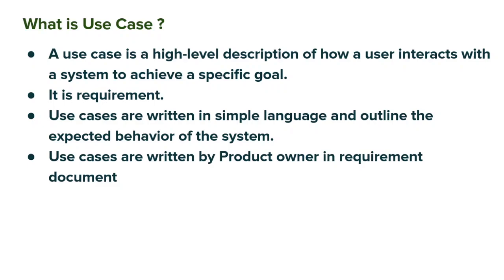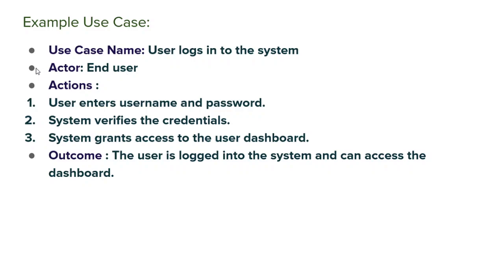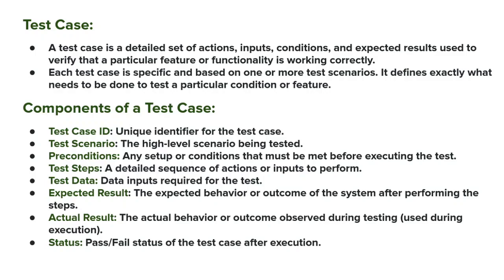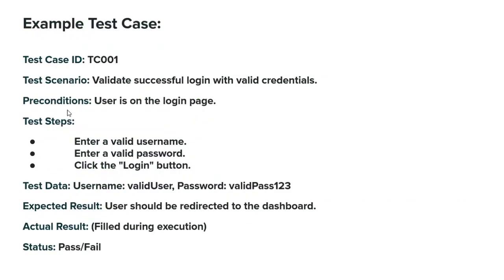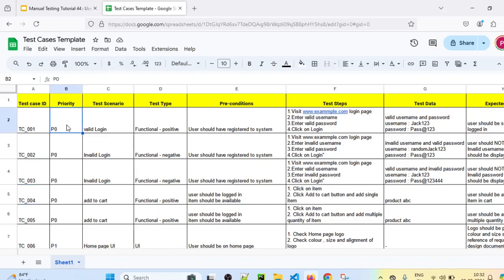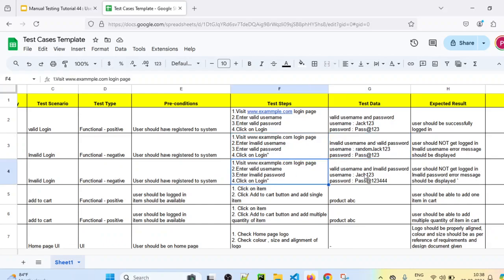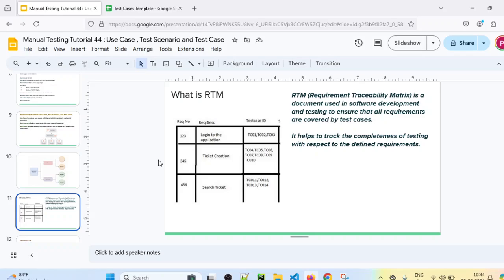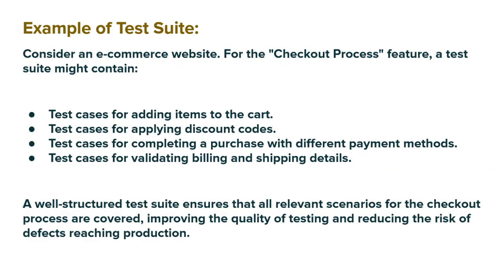Manual Testing - 44 : Use case, Test Scenario, Test case template,Test suite